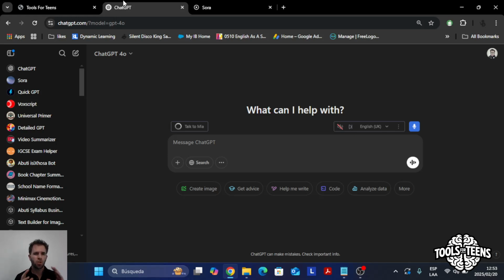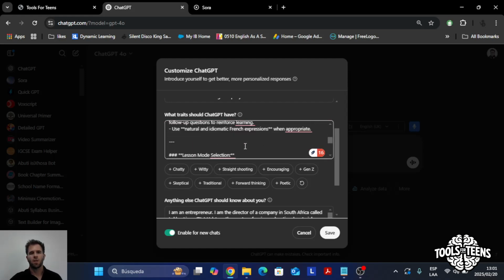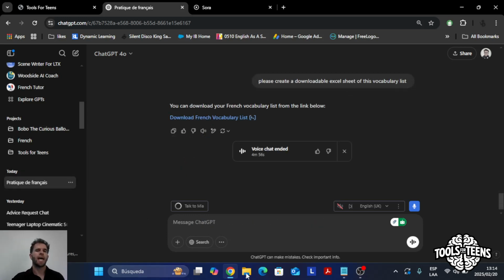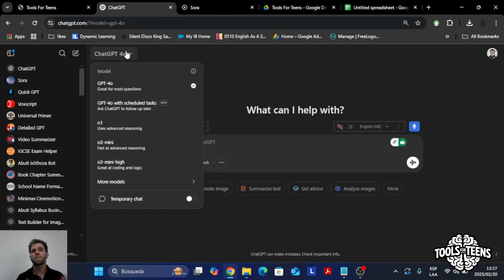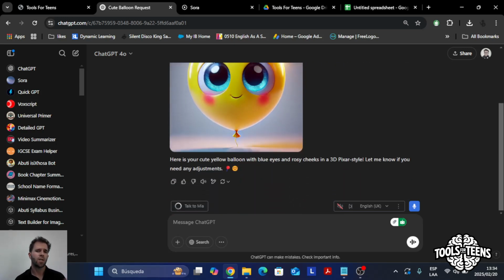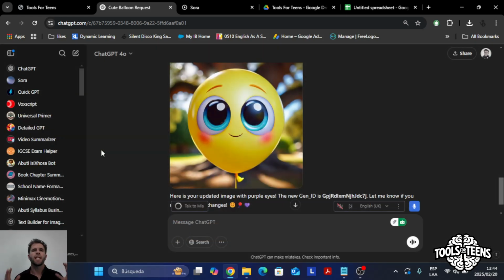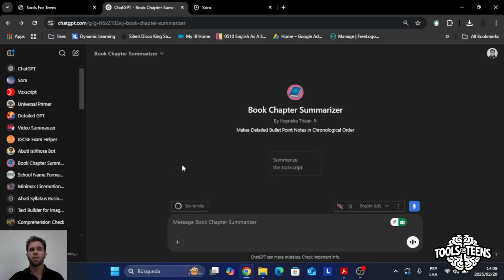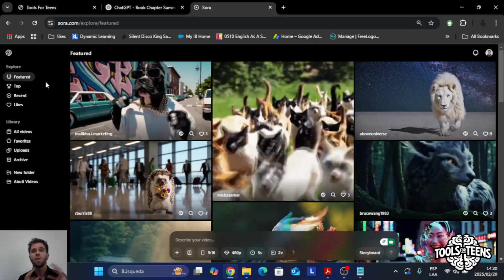🧠Tools For Teens - AI Tools - Unit 1.4 - Understanding ChatGPT: A Deep Dive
Ready to take your AI skills to the next level? In this video, we dive into some of the most powerful features of ChatGPT and how YOU can use them to boost creativity, productivity, and learning!

🔑 What You’ll Learn:
✅ Custom Instructions – Make ChatGPT work the way you want! Learn how to personalize responses to fit your style and needs.
🎨 Image Generation – Discover how AI can create amazing images from just a simple text prompt!
📂 Projects – Explore how to use this great function in ChatGPT for schoolwork, brainstorming, and creative projects.

👀 Whether you're a student, content creator, or just curious about AI, this video is packed with tips to help you make the most of ChatGPT!